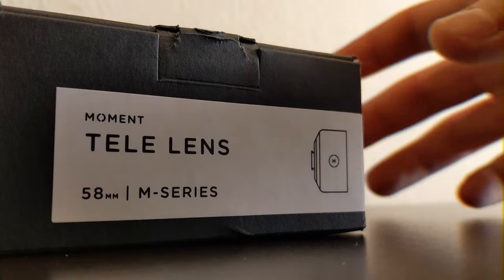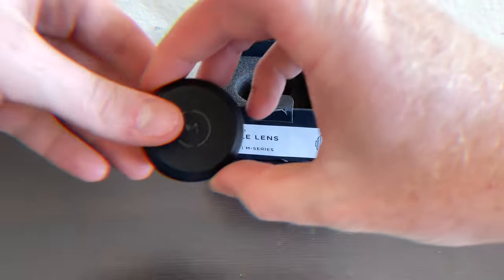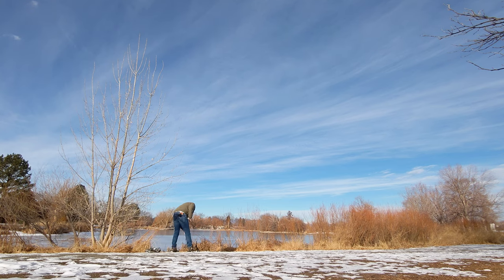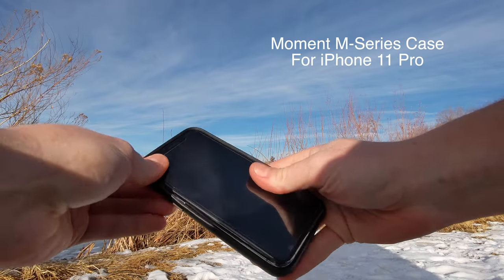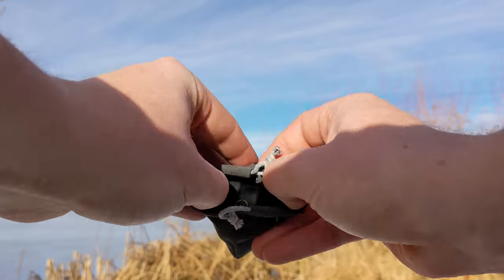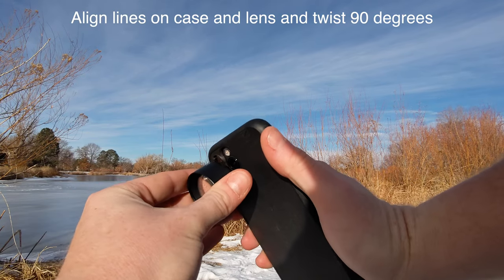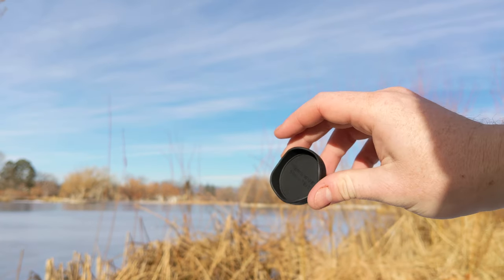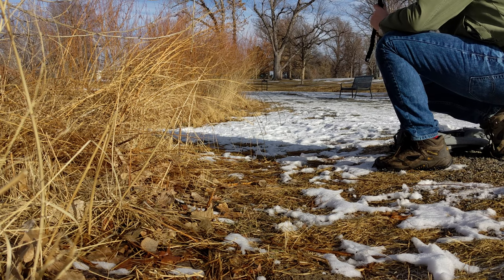Moment 58mm Tele Lens Unboxing & Review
So, you're considering buying the Moment 58mm Tele Lens, hence why you clicked on a video titled Moment 58mm Tele Lens Unboxing. In my experience if you're considering Moment's Tele Lens, then you're also considering their Wide Lens. So, I structured this whole video with this idea in mind because I would've liked to see this video before purchasing my Moment lenses.

This video will go live first, but the Moment 18mm Wide Lens Unboxing and Review will go up shortly after. Both videos were filmed in the same location to help you CHOOSE between the two offerings.

We're going to go over what comes in the box, how to mount a Moment Lens on an iPhone 11 Pro, and provide Moment 58mm Tele Lens footage to  show you exactly what it can do. We'll also compare that footage with that of the native lenses of the iPhone 11 Pro. This just seems like the Photos with Phones way to do a Moment 58mm Tele Lens Review, right?

Video Timeline -
00:00​ - Moment 58mm Tele Lens Unboxing
00:39​ - Moment 58mm Tele Lens Review
01:38​ - Moment 58mm Tele Lens Tech Specs
01:48​ - How to Mount a Moment Lens on an iPhone 11 Pro
02:36​ - Native iPhone 11 Pro Camera Plus Moment 58mm Telephoto Lens
03:55​ - iPhone 11 Pro + Moment 58mm Tele Lens Footage
04:00​ - iPhone 11 Pro Native Camera B-Roll
04:14​ - iPhone 11 Pro + Moment 58mm Tele Lens B-Roll
04:30​ - iPhone 11 Pro + Moment 18mm Wide Lens + Moment 58mm Tele Lens B-Roll
04:49​ - Is the Moment 58mm Tele Lens a good piece of mobile photography gear?
05:00​ - Is the Moment 58mm Tele Lens a good piece of mobile filmmaking gear?
05:35​ - Outro